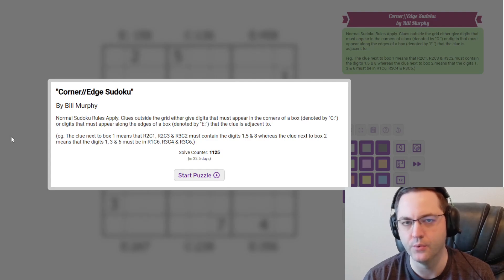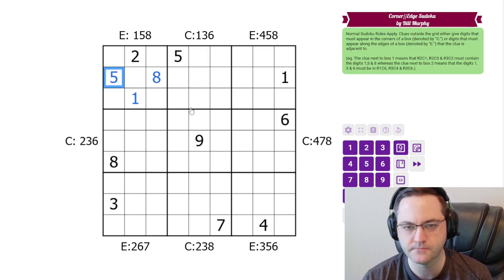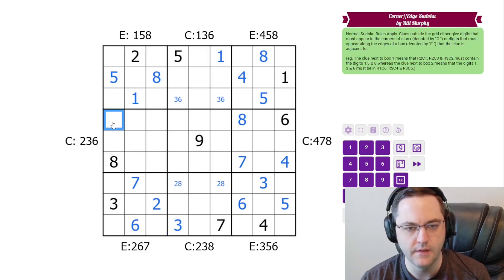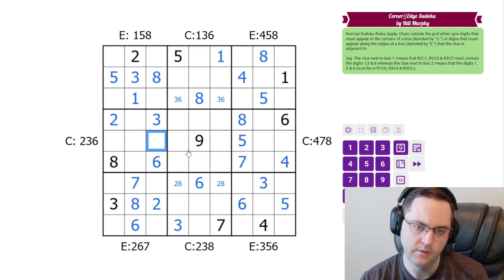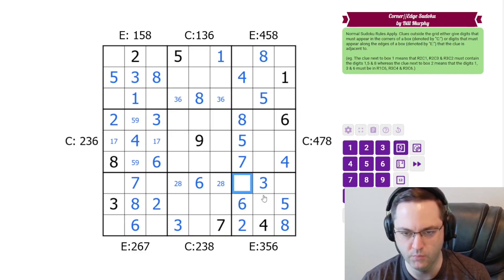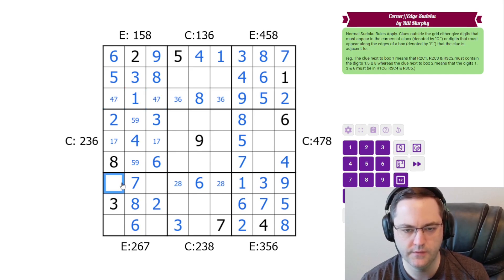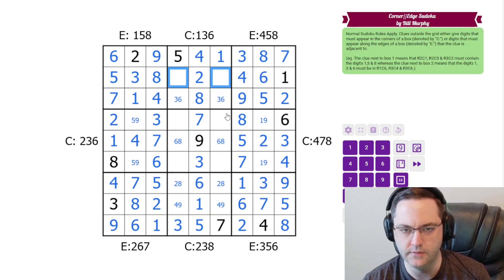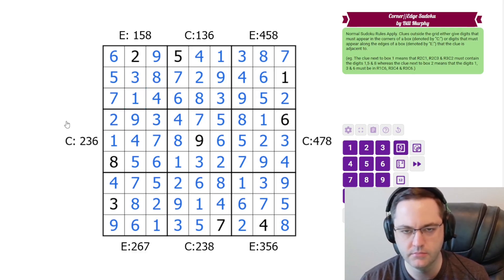GAS Sudoku Walkthrough - "Corner//Edge Sudoku" by Bill Murphy (2025-09-30)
Philip solves Bill's "Corner//Edge Sudoku", originally posted on September 30, 2025.

"OK, So listen, today's GAS is the spiritual sequel to my last Corner//Edge Sudoku. Why? Last time had only corner clues in corner boxes and edge clues in edge boxes and this time has corner clues in edge boxes and edge clues in corner boxes.

Milhouse Voice: My mum says I'm cool."

Rules:
Normal Sudoku Rules Apply. Clues outside the grid either give digits that must appear in the corners of a box (denoted by "C:") or digits that must appear along the edges of a box (denoted by "E:") that the clue is adjacent to.

(eg. The clue next to box 1 means that R2C1, R2C3 & R3C2 must contain the digits 1,5 & 8 whereas the clue next to box 2 means that the digits 1, 3 & 6 must be in R1C6, R3C4 & R3C6.)

Hat times and dino: 7:00/13:00/ThrillHo(plitosaurus)